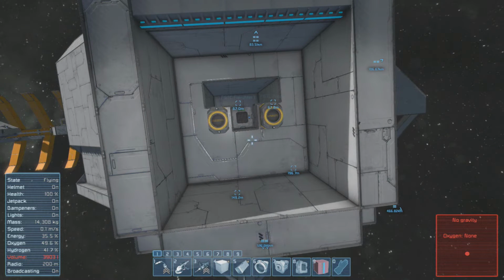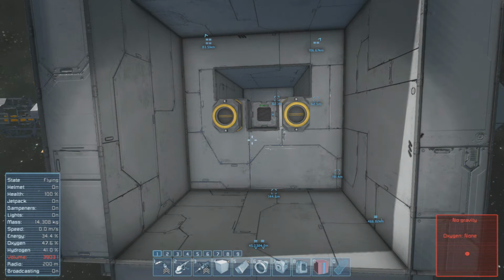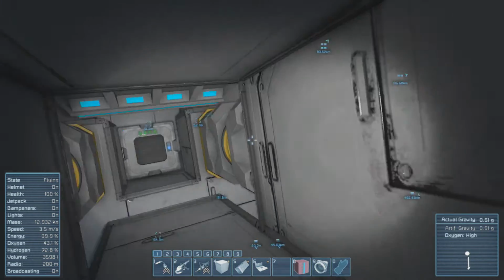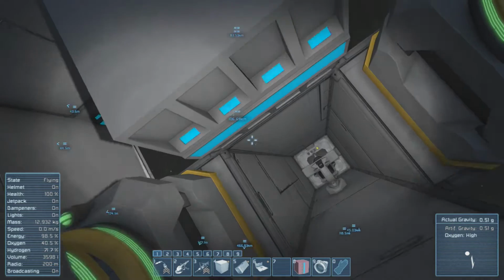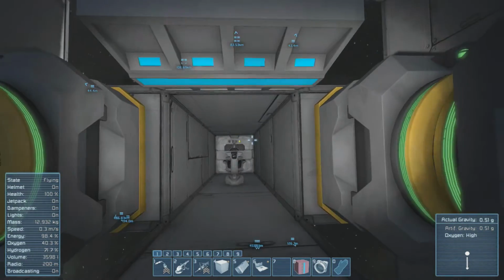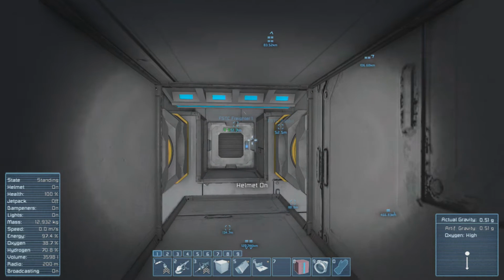Space Engineers Survival :: MORE AIRTIGHTNESS :: Ep. 526